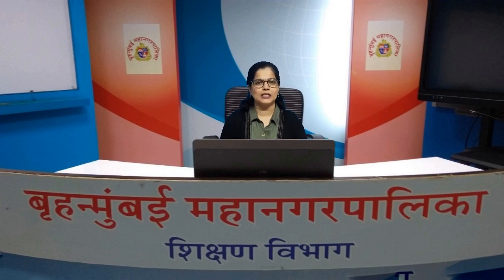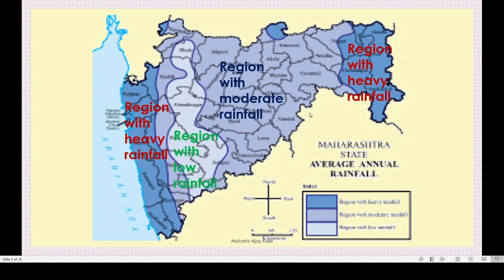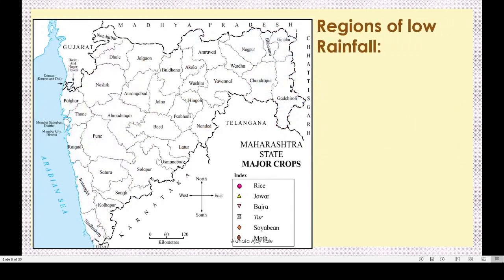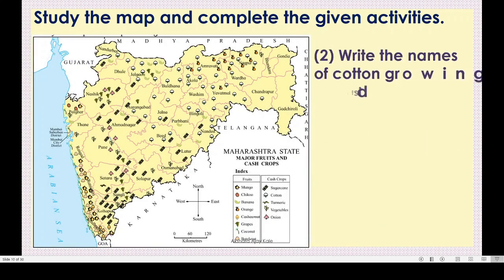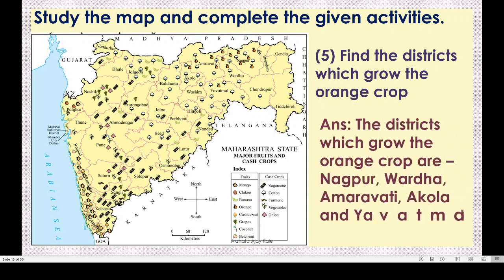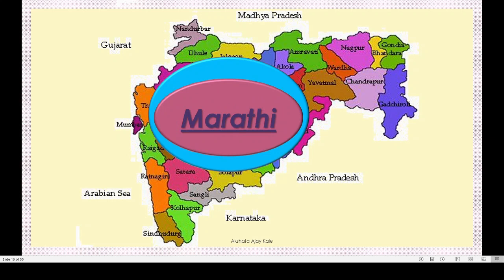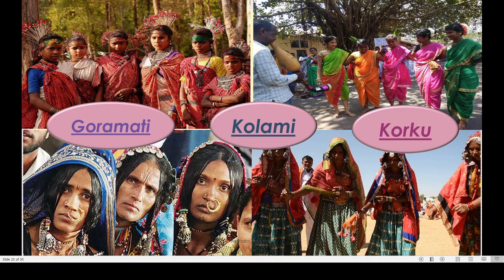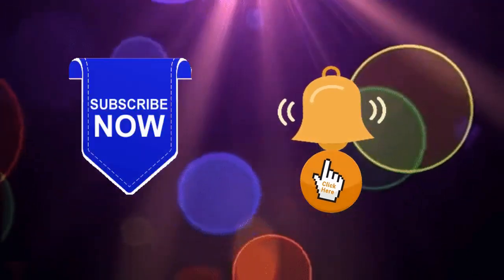Class : 4th EVS (1) L 15 My District, My State by BMC VTC Teacher Akshata Ajay Kale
1. Which are the factors that affect farming?
2. Which is our state language? Write its dialects.
3. What is meant by commercial crops? Give examples.